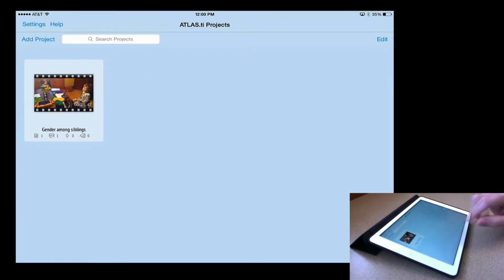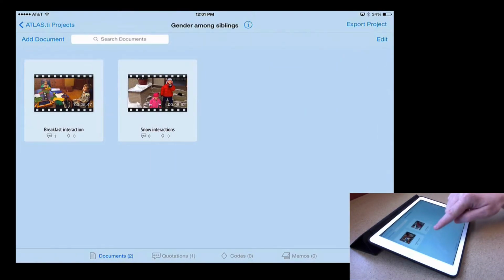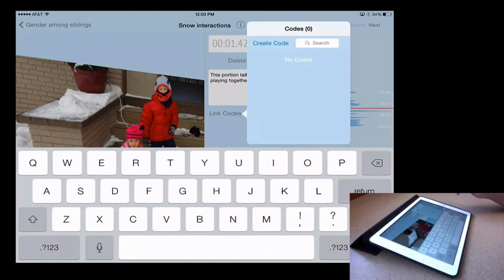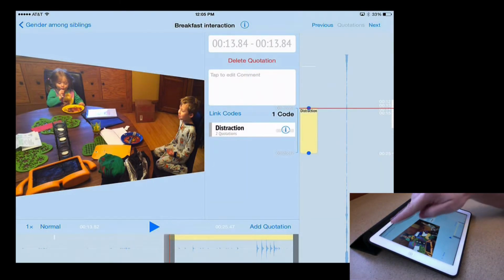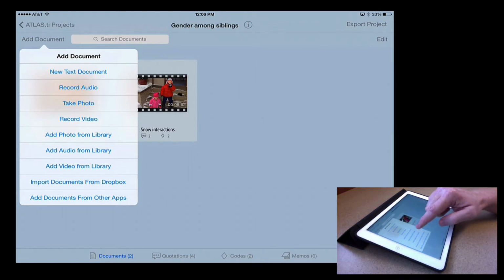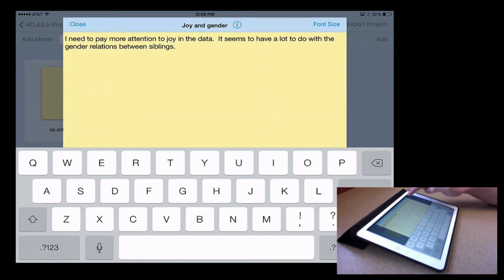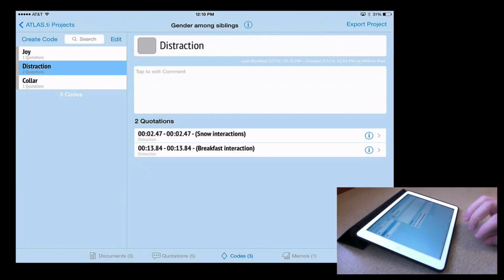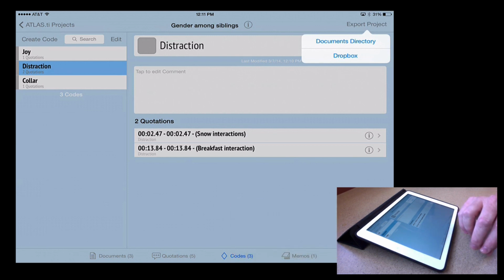Using Mobile Qualitative Research Apps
This video demonstrates some of the basic functions of the mobile version of Atlas.ti for the iPad.